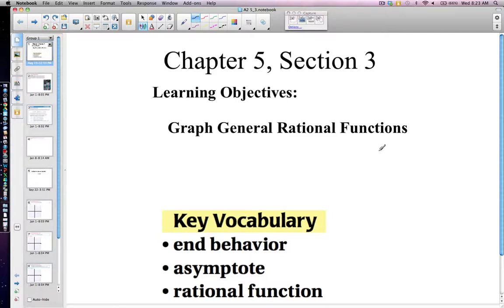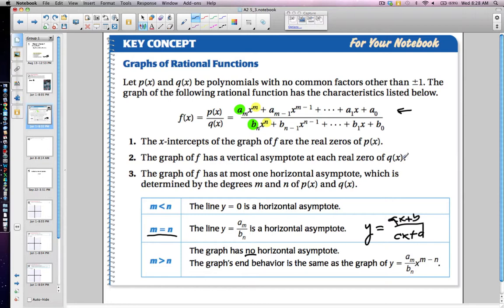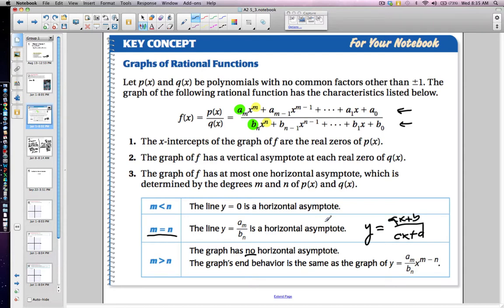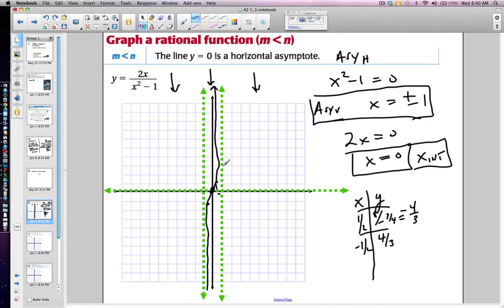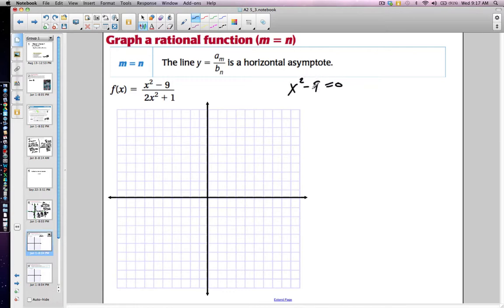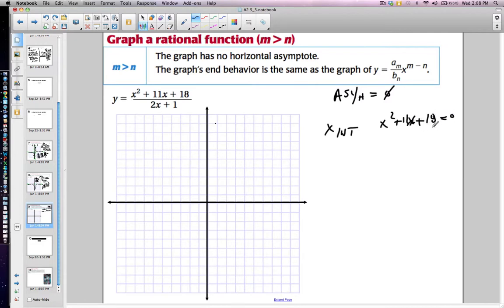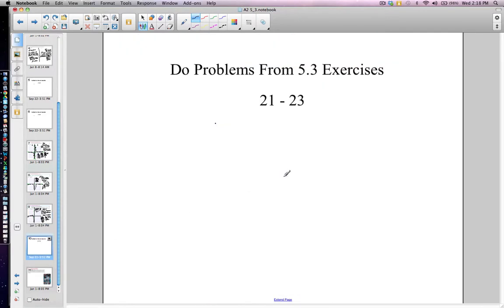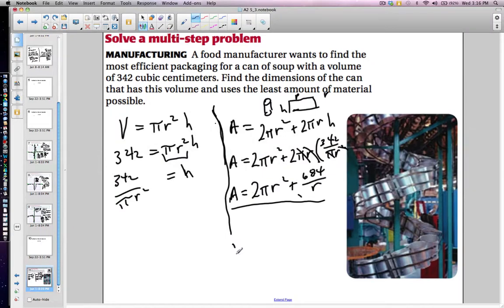A2 5.3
Graphing General Rational Functions